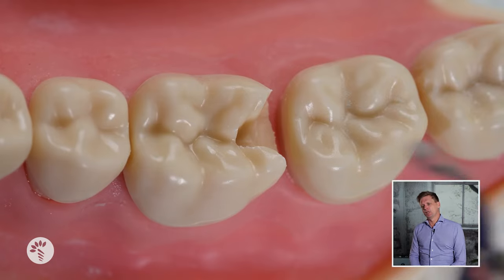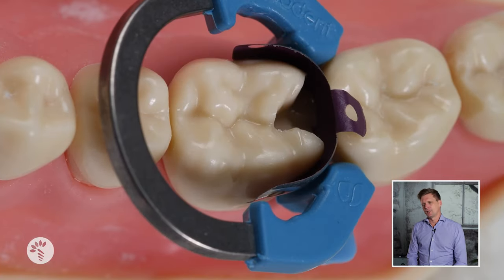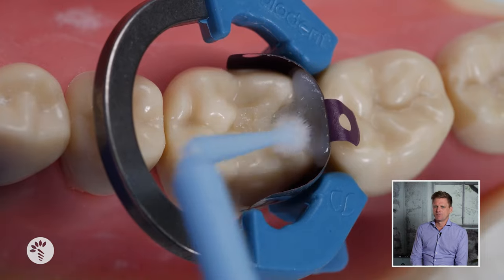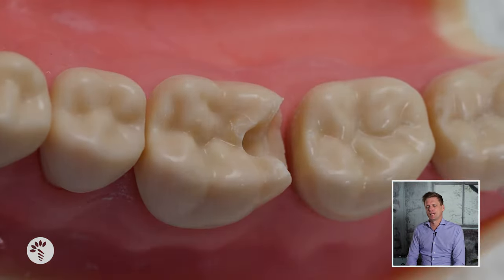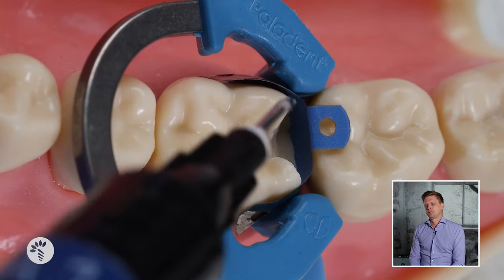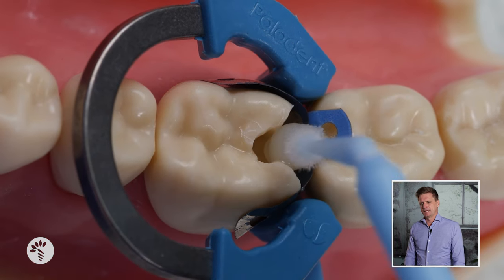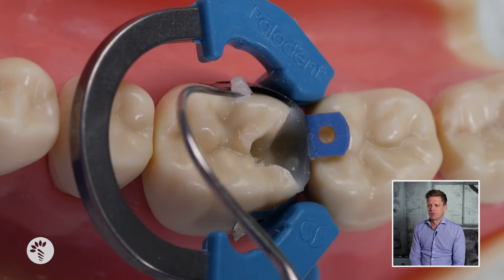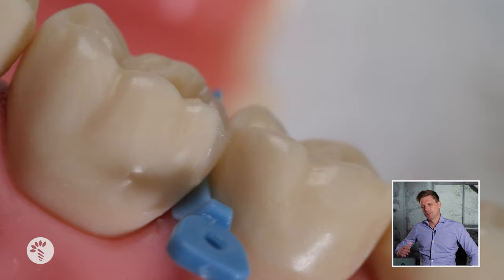How To: Marginal Ridge Heights in Class II Restorations | Tips From Dr Lincoln Harris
Are you struggling with high marginal ridges in your class two restorations? Look no further! In this video, Dr Lincoln Harris shares tips and tricks for avoiding this common problem. He explains the factors contributing to high marginal ridges and demonstrates how to get the matrix height just right. Dr Harris also shows how to avoid filling the cavity too much and how to use flowable composite to improve adaptation to the base of the cavity. Don't miss this informative and practical video to help you achieve better results in your class two restorations!

Our platform offers educational content that can count towards your Continuing Professional Development (CPD) or Continuing Education (CE) requirements. Take the opportunity to expand your knowledge and enhance your skills in dentistry. Click the link now and explore what we have to offer